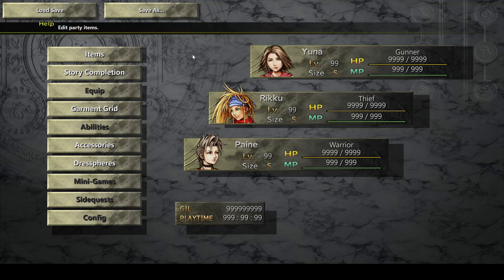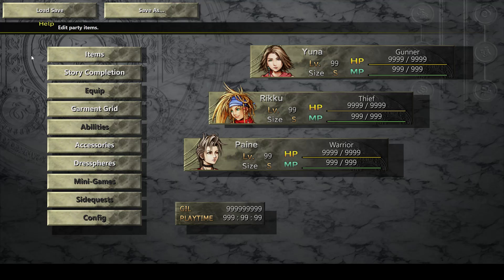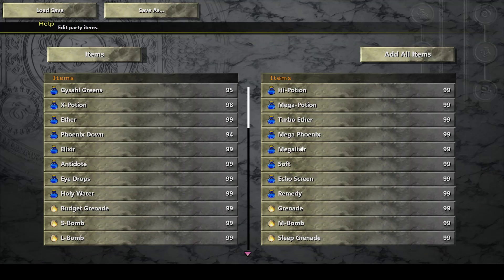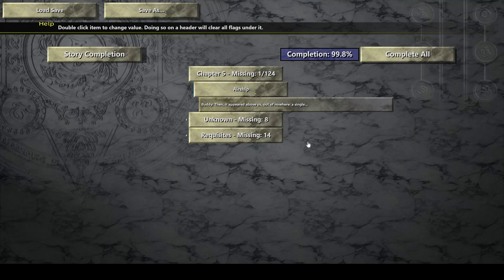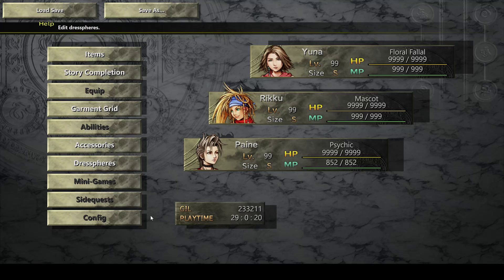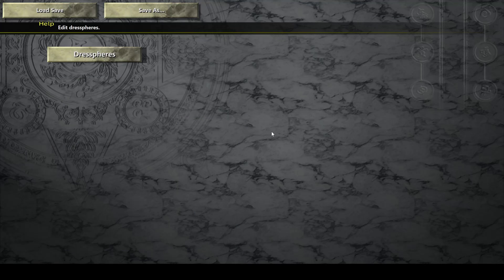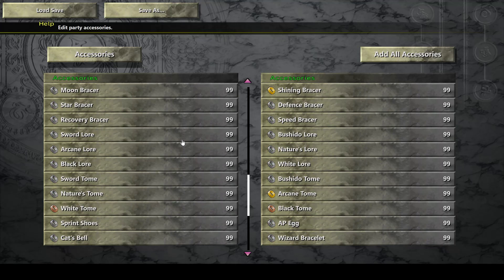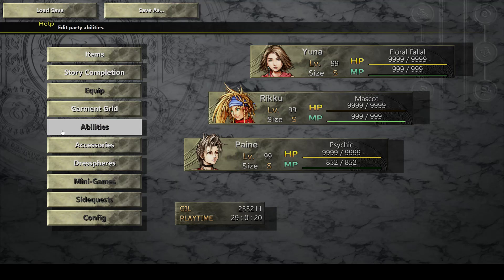C# WPF: Powerful Game Save Editor - FFX2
Quick demo of a project of mine. First real effort into using WPF and man do I love it! I'm pretty happy about how it is turning out.

Skip ahead to @2:50 if you want to see it in action.

Game saves I am editing are for Final Fantasy X-2 on PC or PS3 (so far).

This is still in experimental until I complete everything. Many thanks to all the PS3 users for their patience and help in testing this for me!

Don't forget to BACKUP your saves!